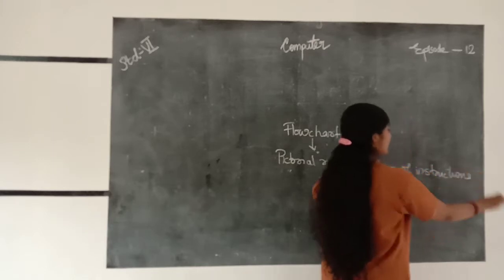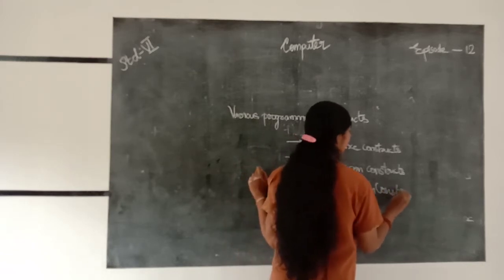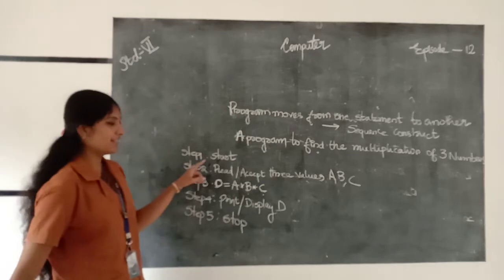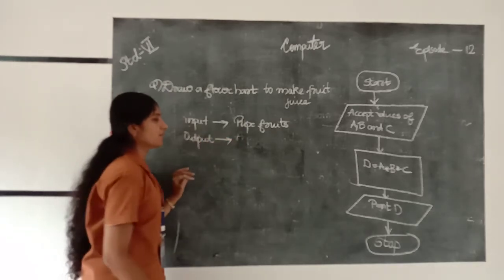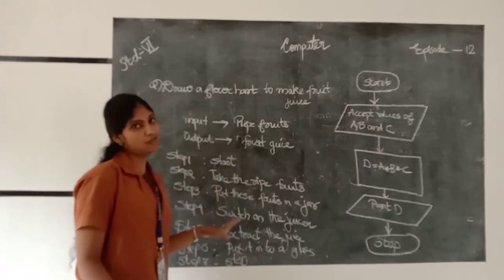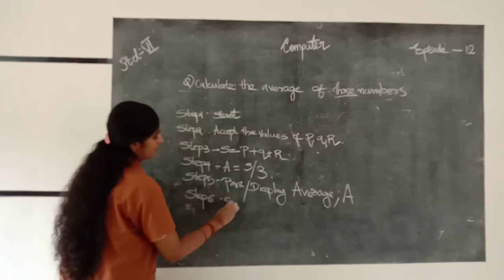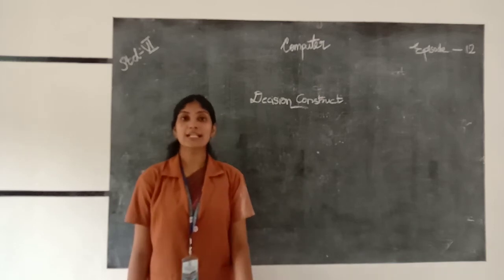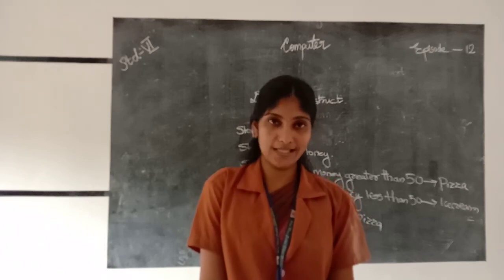HMCS CLASS VI COMPUTER EPISODE 12